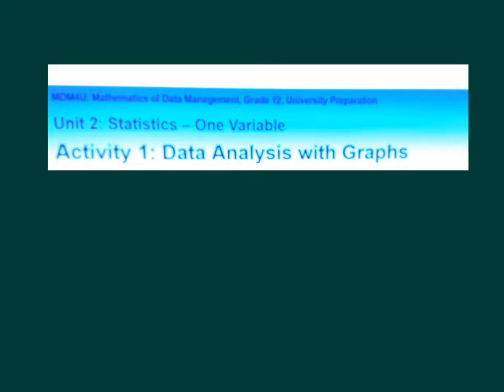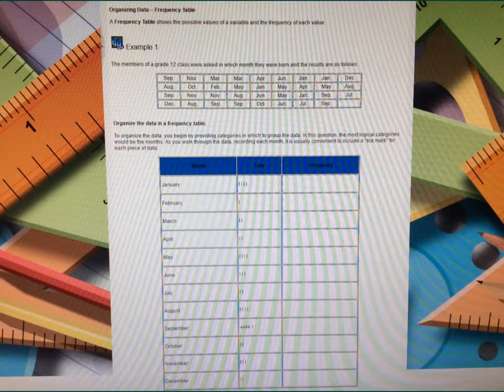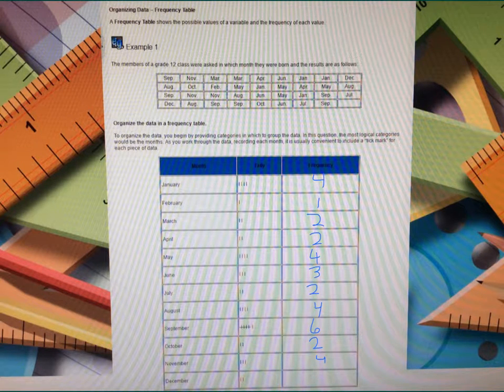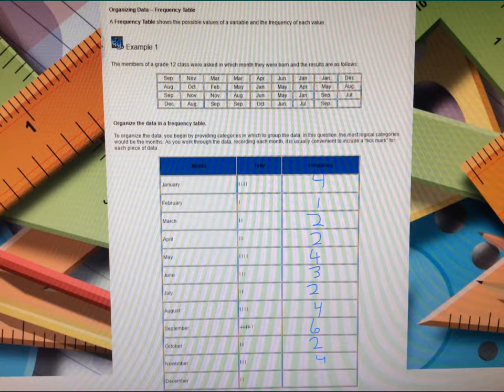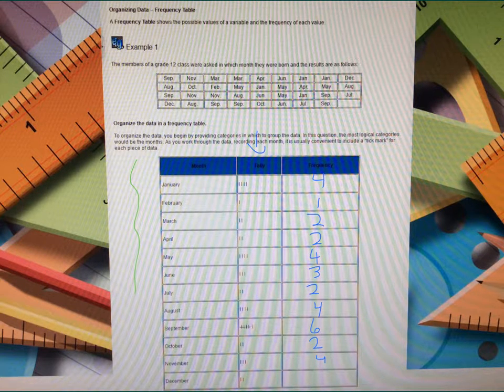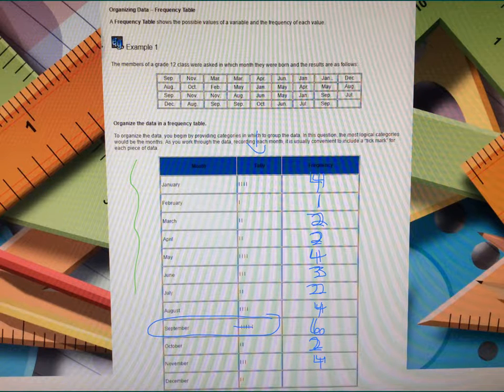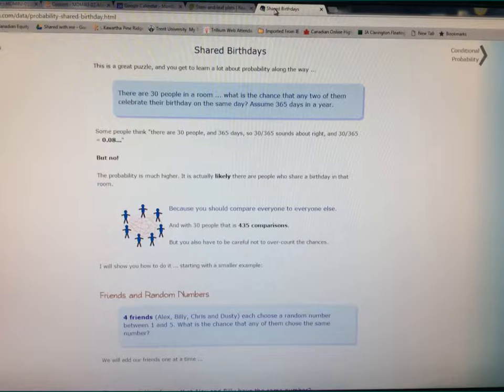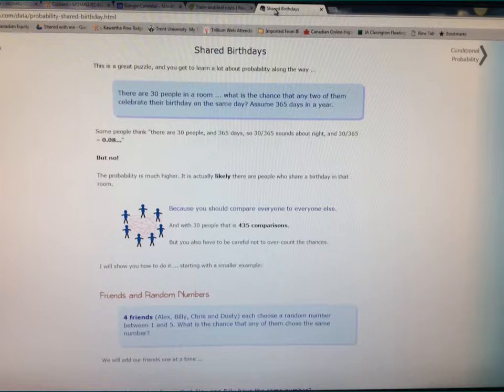Made with Explain Everything™ Interactive Whiteboard